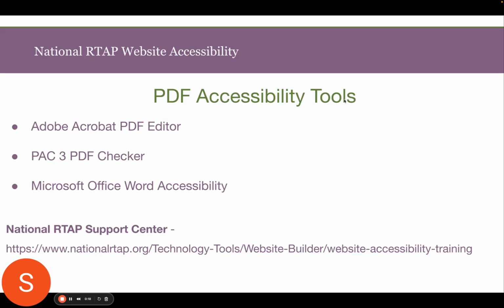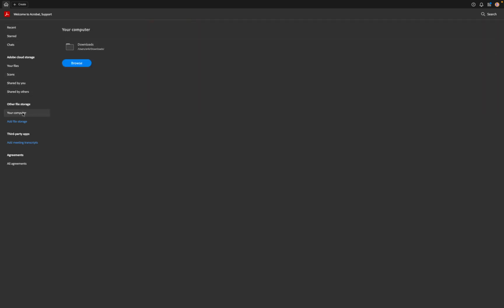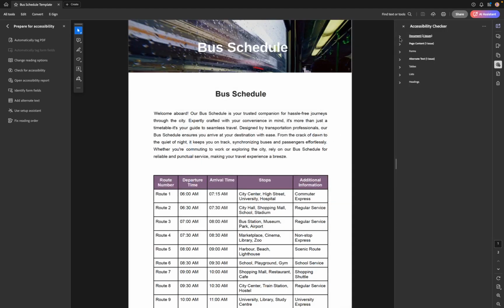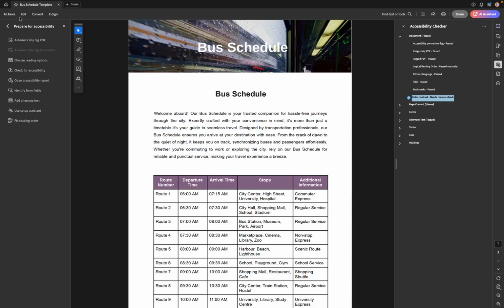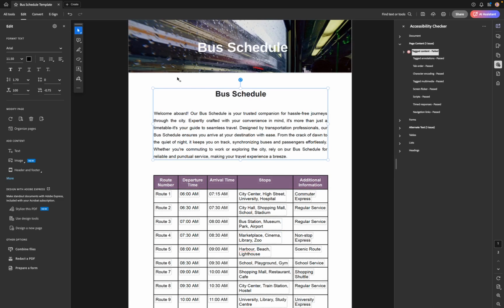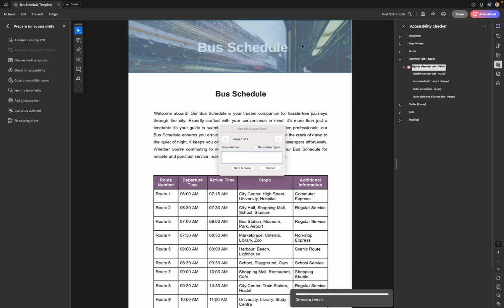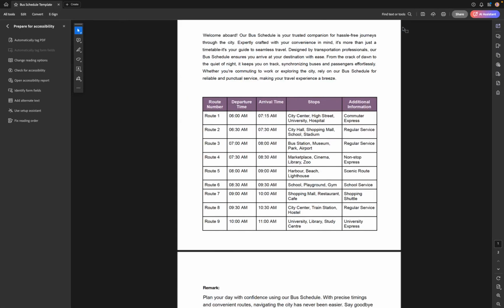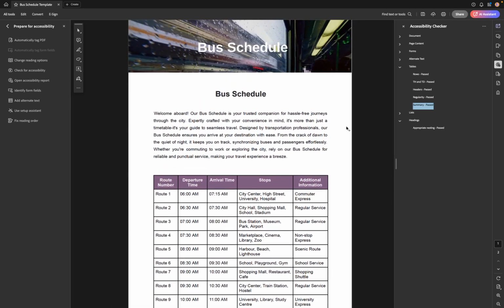National RTAP Website Builder Accessibility Video - PDF Documents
In this video series we are going to help you look at designing your website with accessibility in mind.  We will focus on websites that use National RTAP’s Website Builder tool and hosting service, but the information can apply to other website platforms.

This video instructs on how to check for the accessibility of Adobe Acrobat Portable Document Format (PDF) documents and how to fix failures using the Adobe Acrobat PDF Editor, including how to fix the title, figure alt tags, reading order and color contrast.

The 3-part Website Builder Accessibility Video Series includes:
Alt Text and Link Accessibility -

For more information about this resource and for related resources,